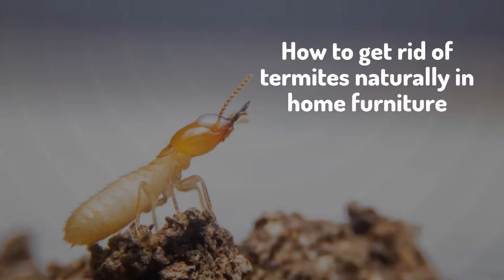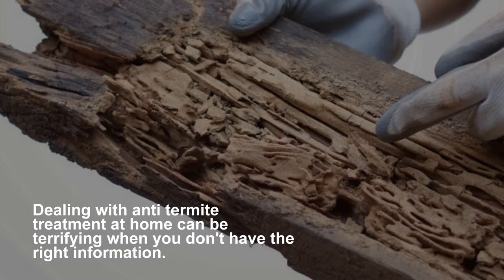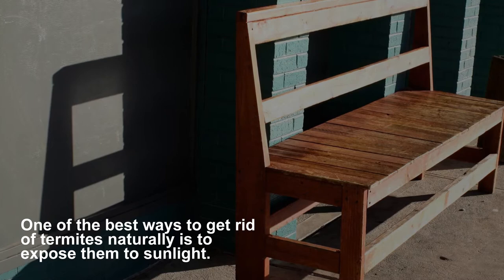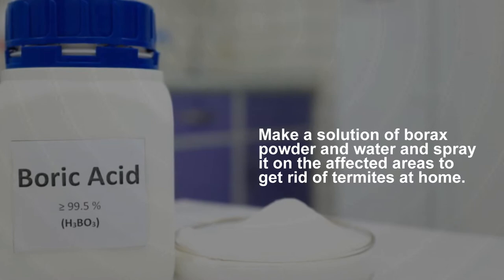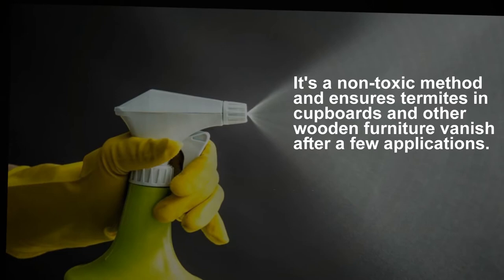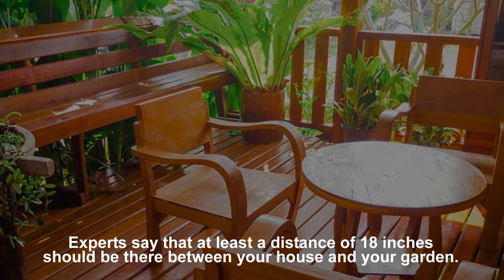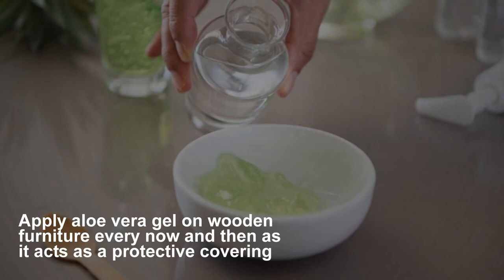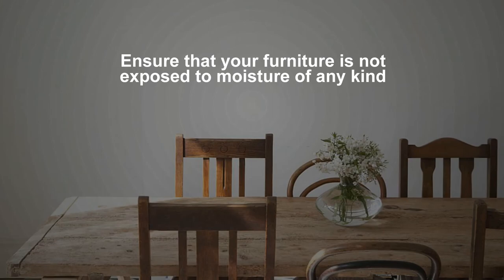How to Get Rid of Termites From Your Wooden Furniture (Pest Control)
How to kill termites: Termites are quite destructive & can cause significant harm and damage in a short amount of time.
Dealing with anti-termite treatment at home can be scary when you don’t have the correct information.
Watch this step-by-step method to treatment for termite control to get rid of termites, from wooden furniture.
How to get rid of termites naturally
In this video, I will share with you how can I prevent termites naturally?
⭐ Sunlight exposure
⭐ Boric acid
⭐ Use parasitic nematodes
⭐ Oil treatment
⭐ Keep distance between wood and soil
⭐ More extra tips
Arraydict.com